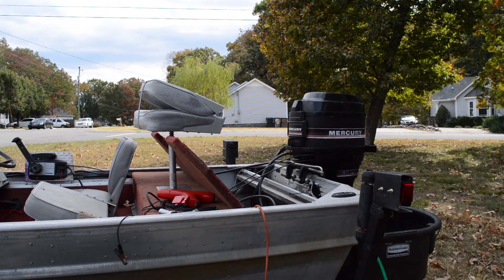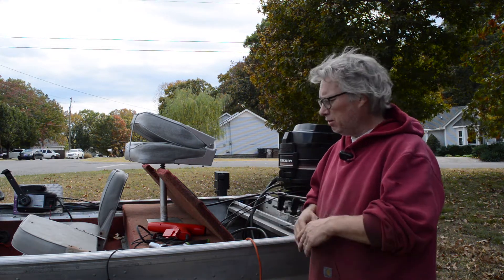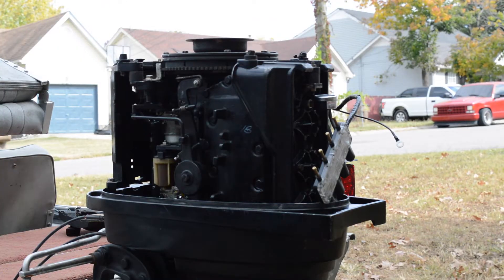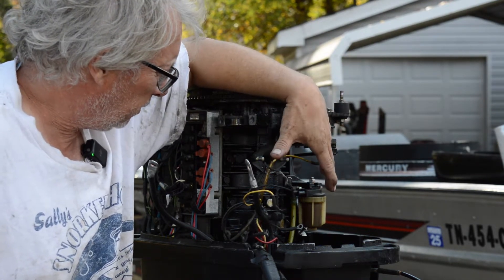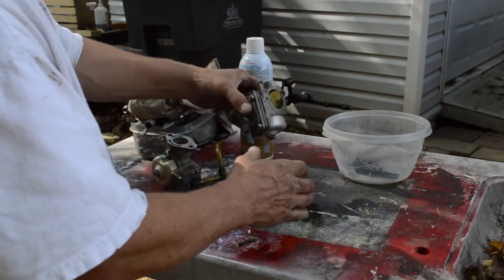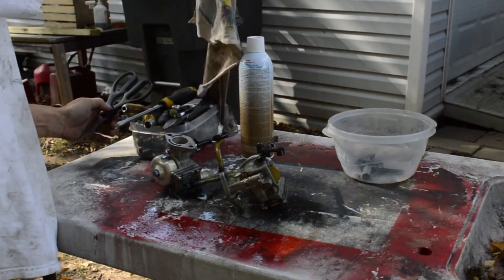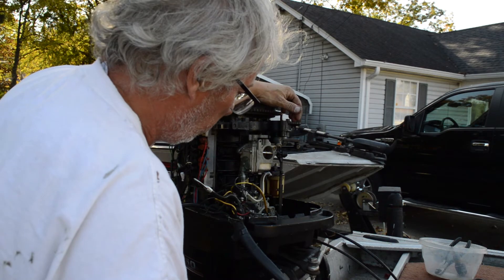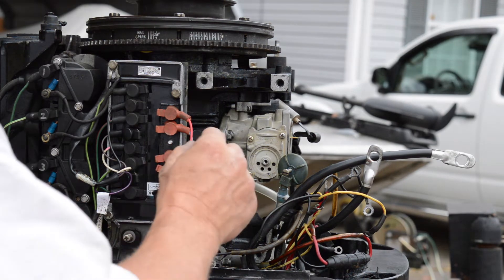Mercury Classic 50hp service part 1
Hawkeye Marine

Doing a service on a Mercury Classic 50hp from 1980's.  This is part one and I hope it helps.